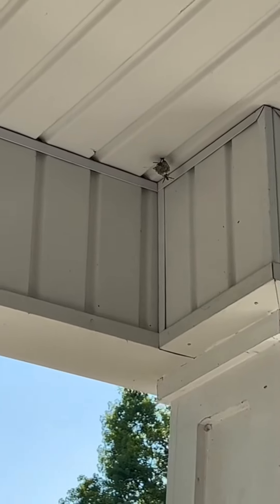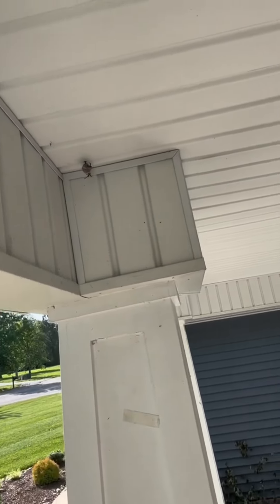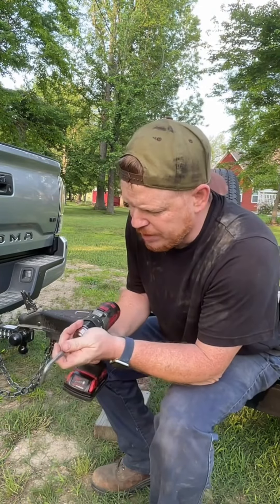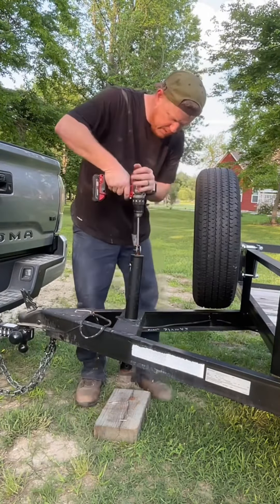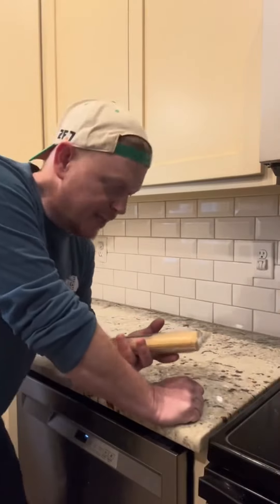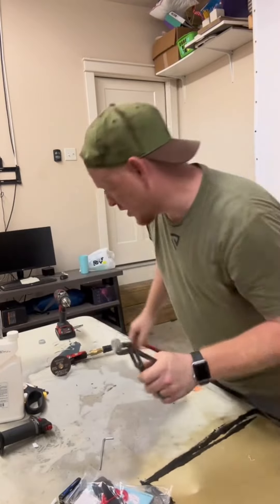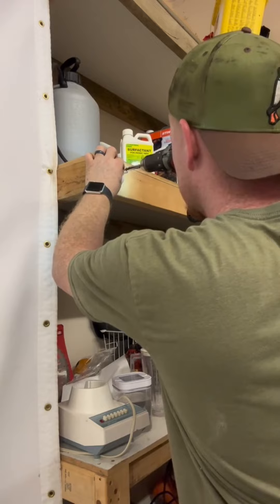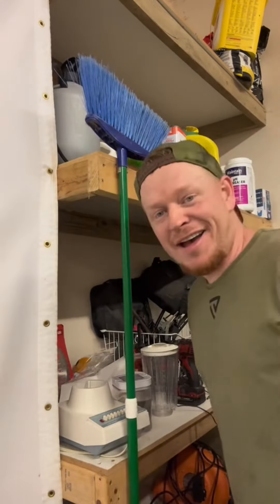Holy Viral Batman 🤯🤯🤯 Over 100 million views!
5 of my top viral videos! With over 100 million views combined!